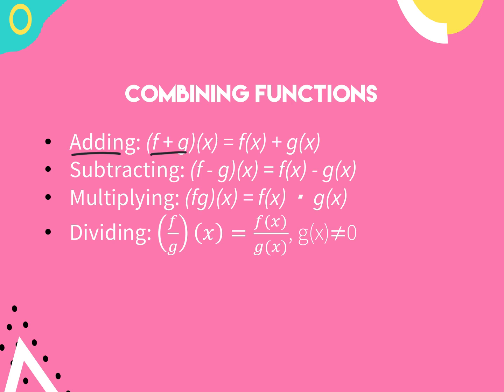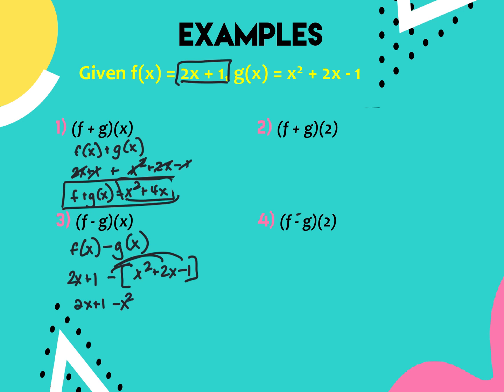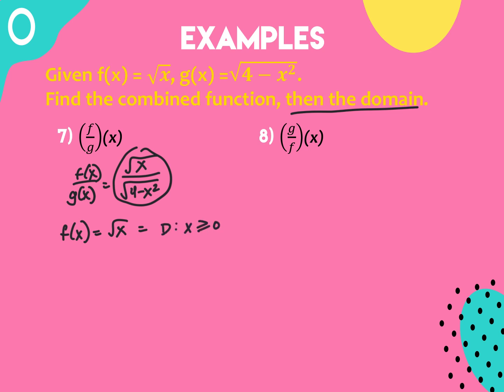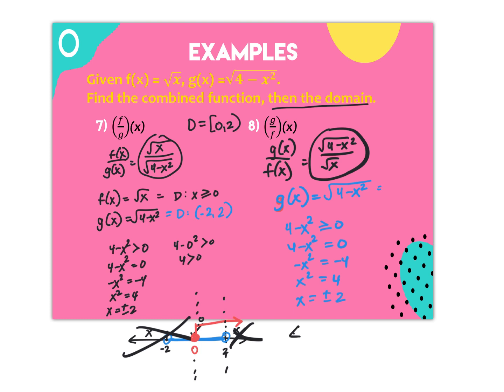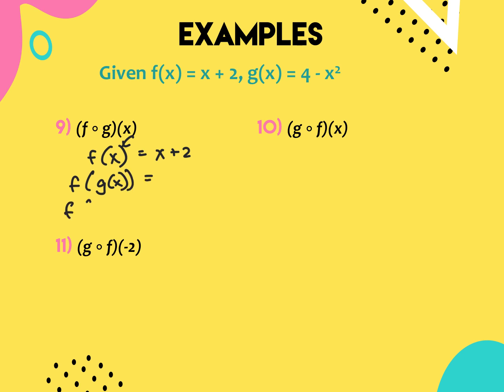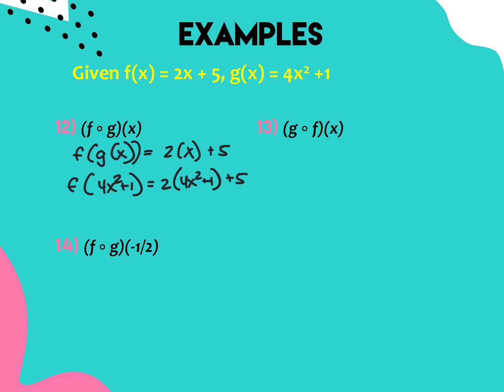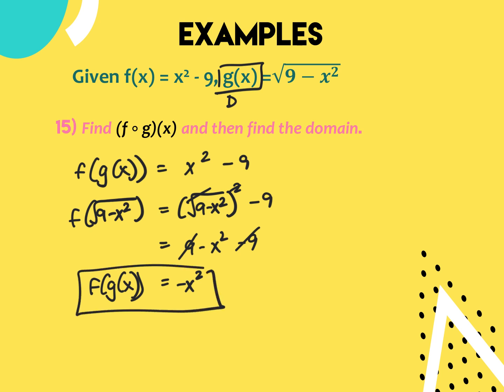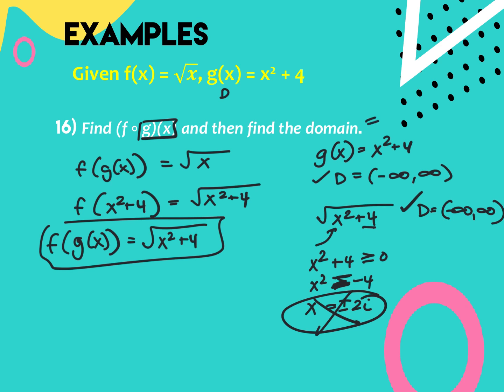2.6 Combining Functions